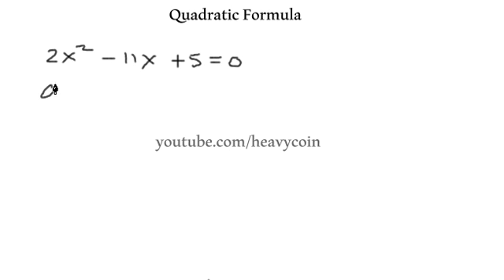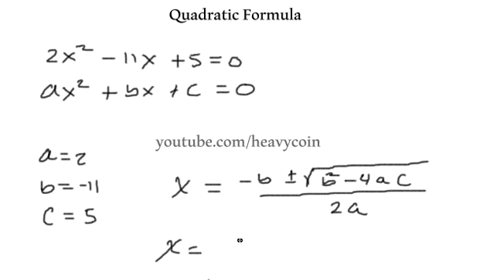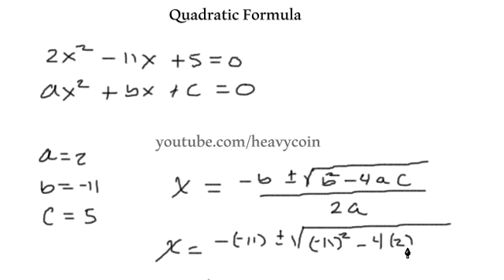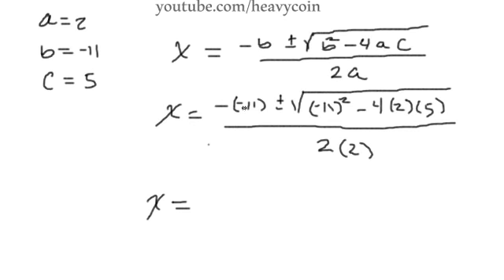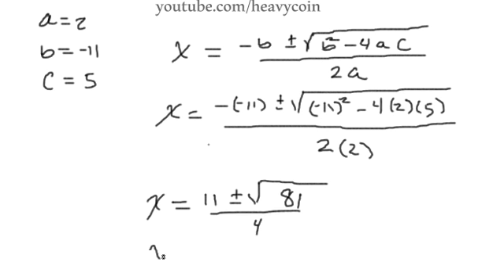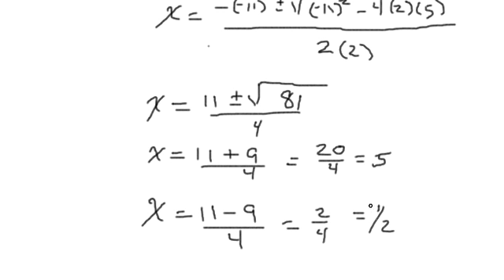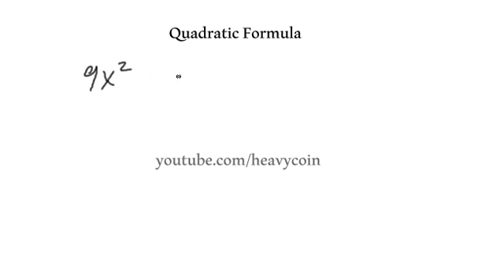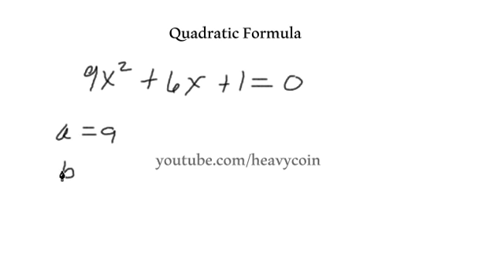Intermediate Algebra-Quadratic Formula part 3